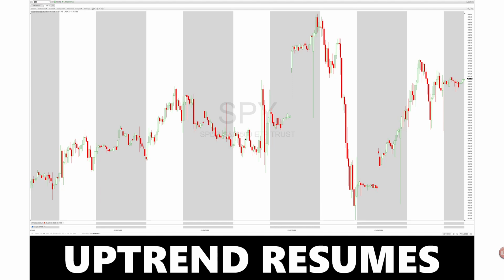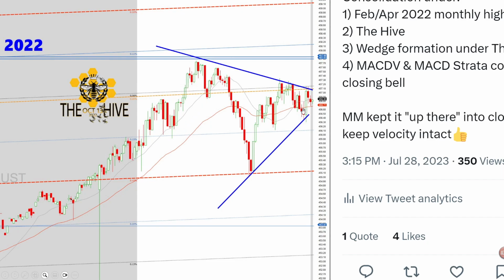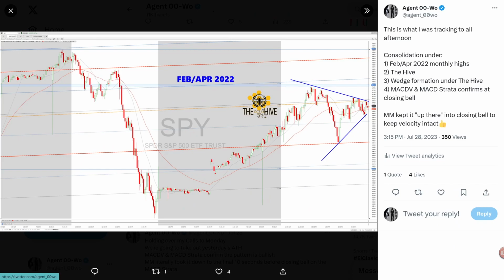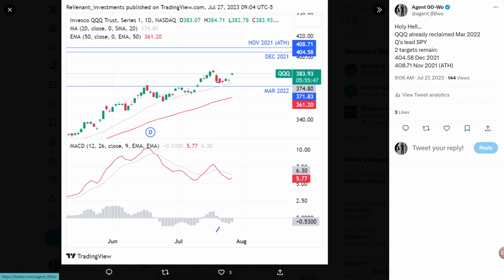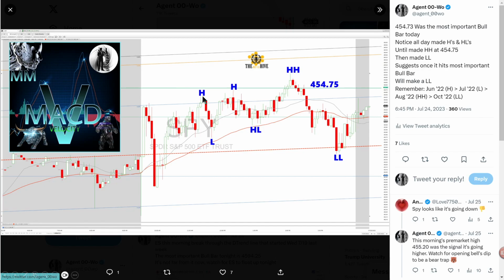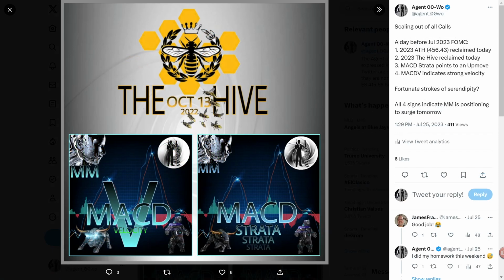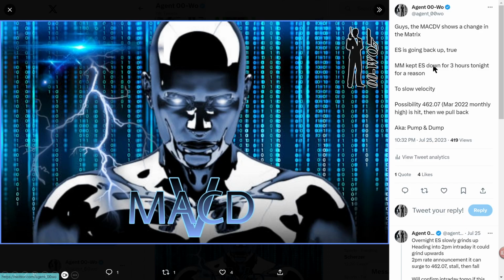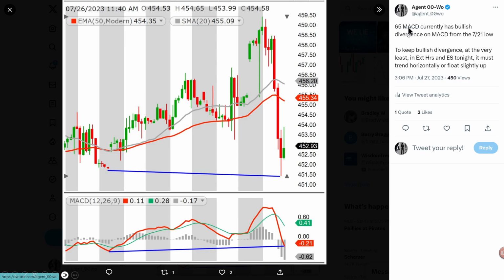Stocks: Uptrend RESUMES This Week! SPY QQQ VIX | Traders Investors Analysis Money